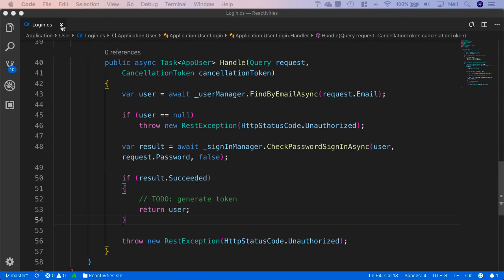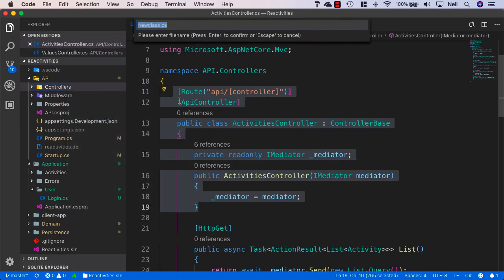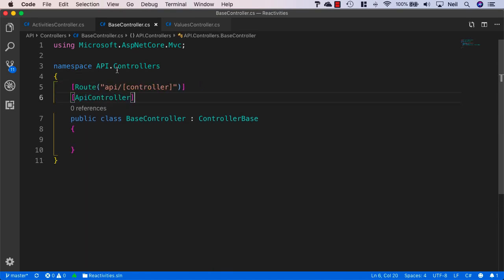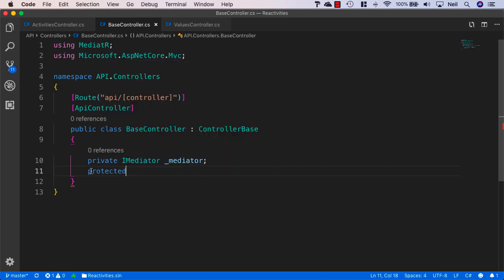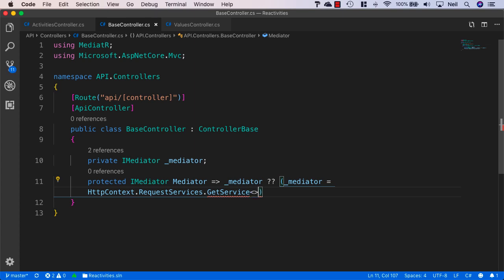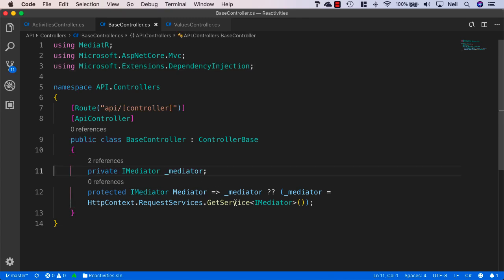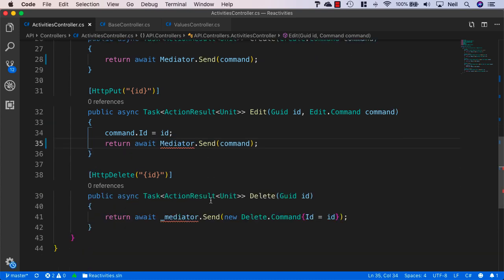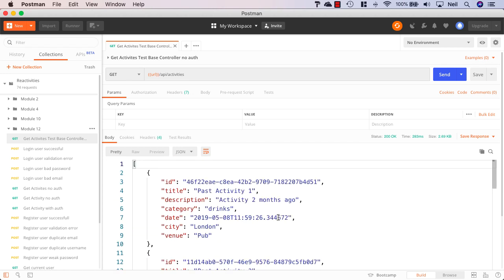ASP NET Core Identity Legacy Adding a Base API controller